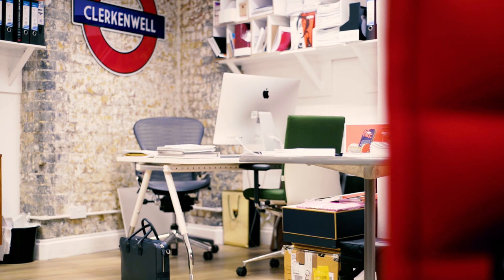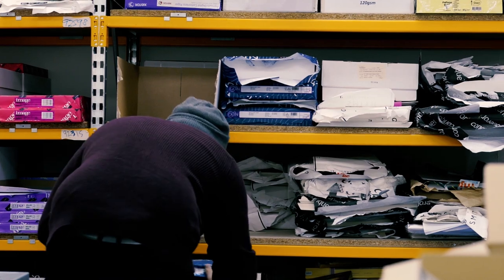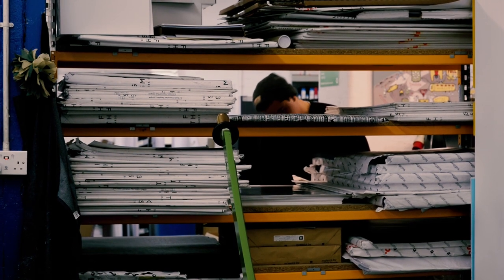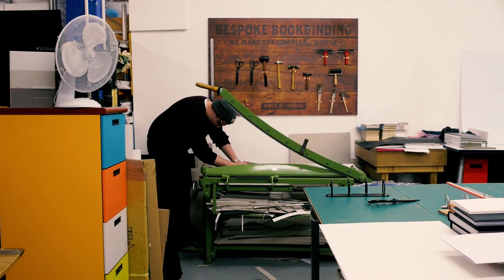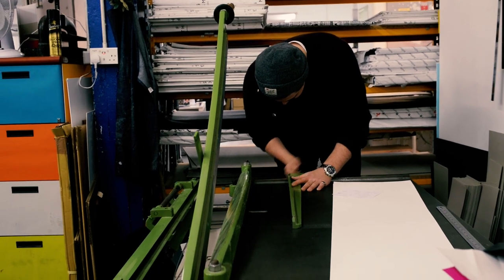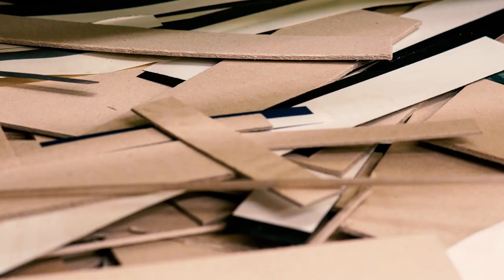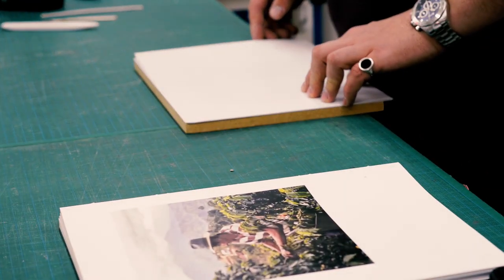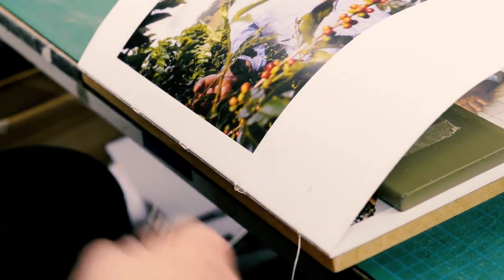The British Heritage Project #16 - The Bookbinder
A documentary film following the bookbinding team at MJCP London Bookbinding as part of the ongoing series The British Heritage Project.